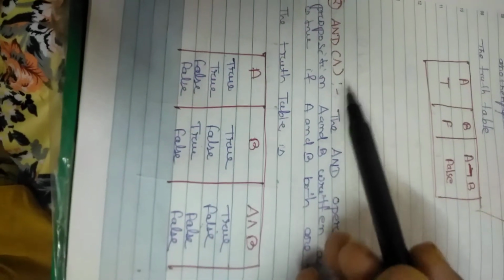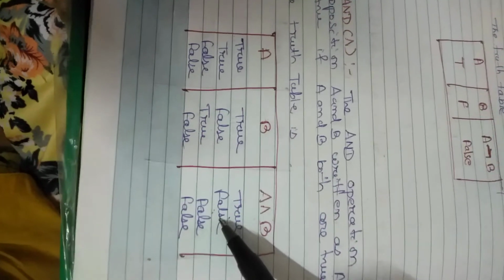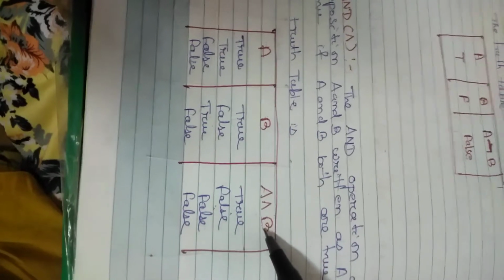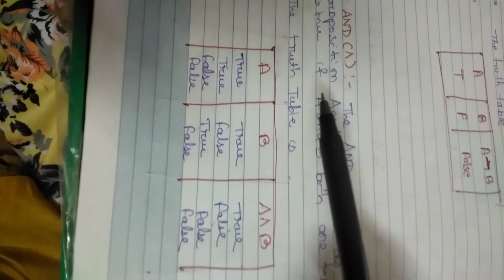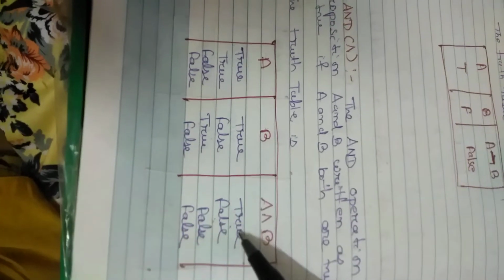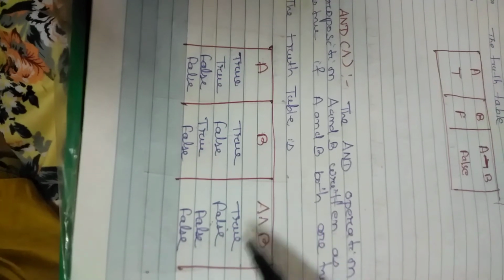24 August 2022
What is a proposition logic